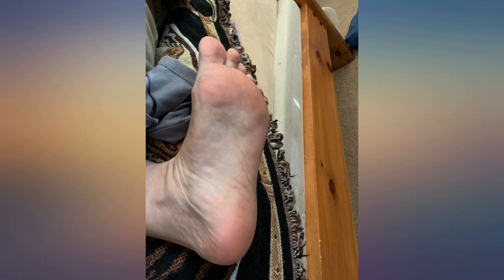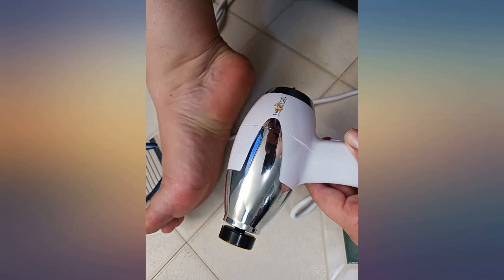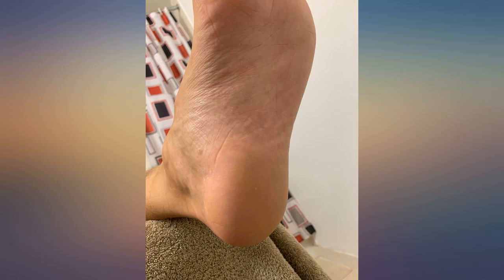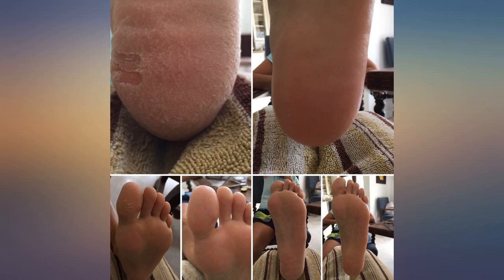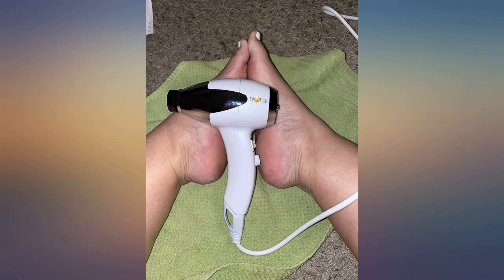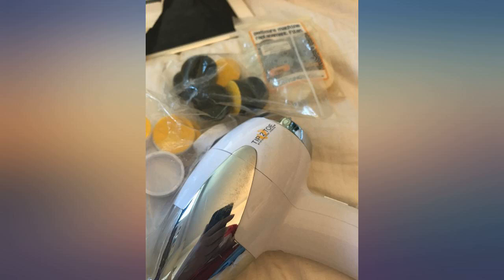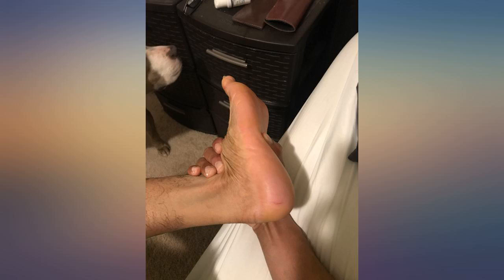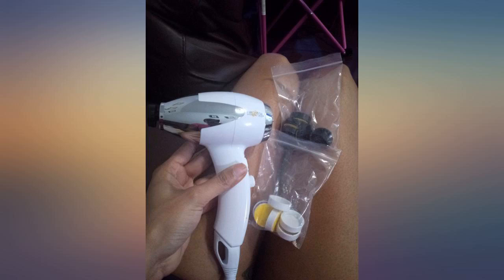J D beauty professional Tip2Toe Electric Callus Remover, White & Silver review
J D beauty professional Tip2Toe Electric Callus Remover, White & Silver

Main Features:
- Country of origin is United States
- Item Package Length: 7.112cm
- Item Package Width: 15.748cm
- Item Package Height: 23.368cm